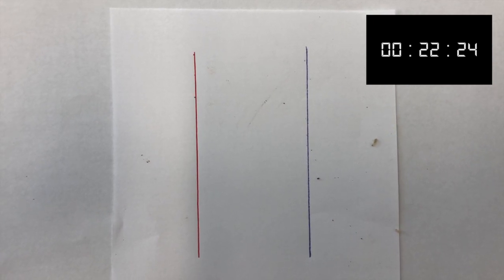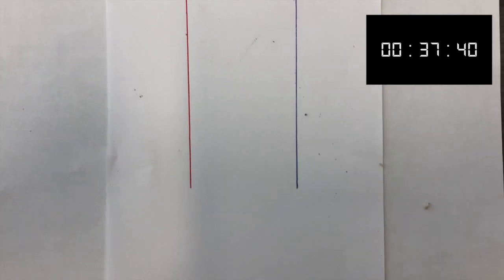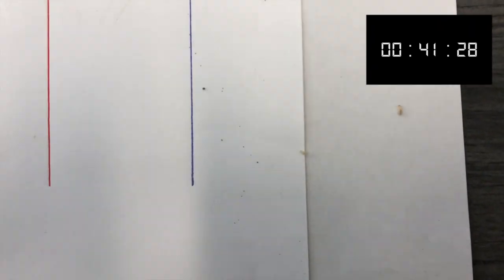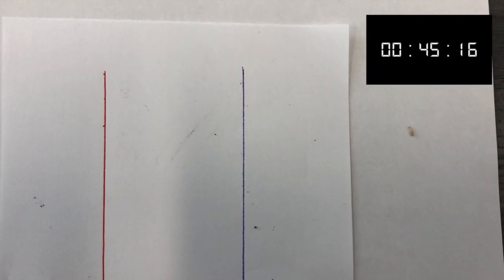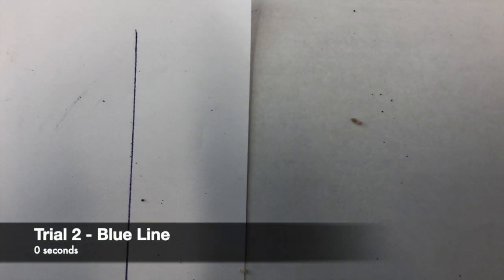Virtual Termite Lab: Do Termites follow Pen Lines? // Termite Pen Experiment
In this video, investigate termite behavior and their response to certain pen lines. Make your own hypothesis about how termites react in the presence of different colors of pens! Watch the video to take virtual lab data, and draw your own analyses and conclusions.